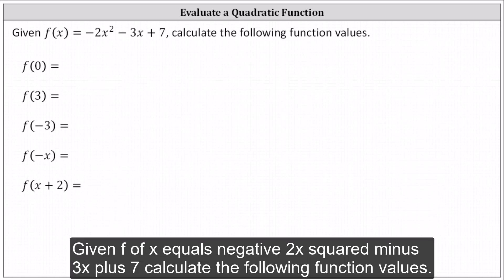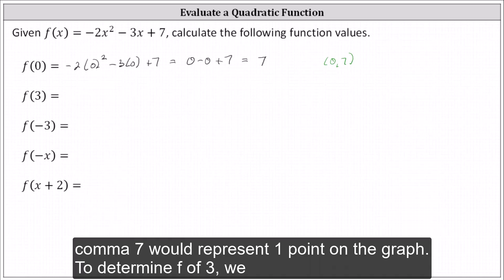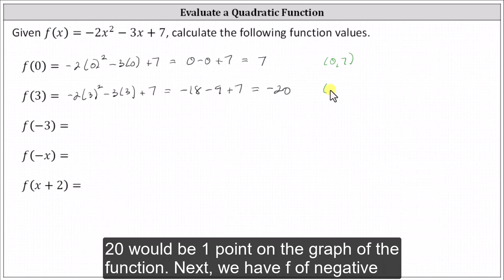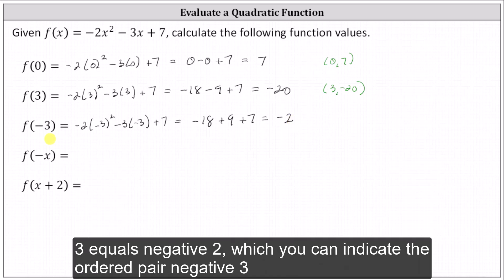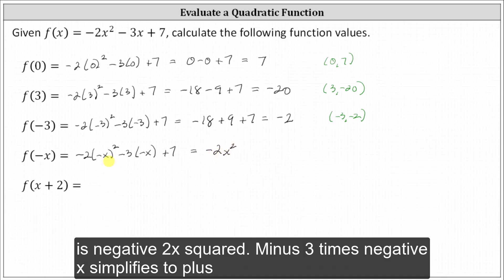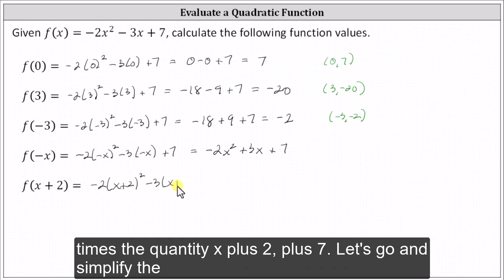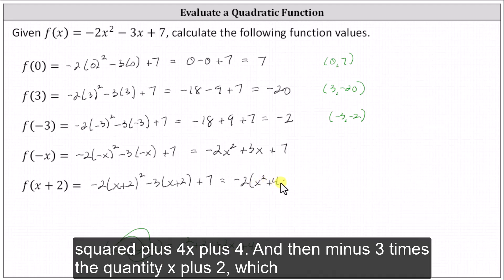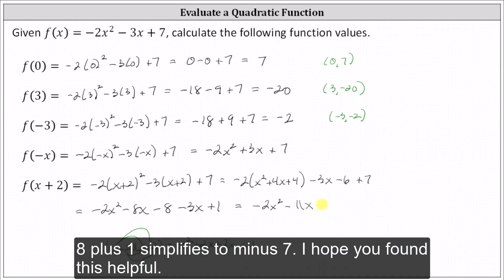Determine Quadratic Function Values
The video explains how to determine quadratic function values.